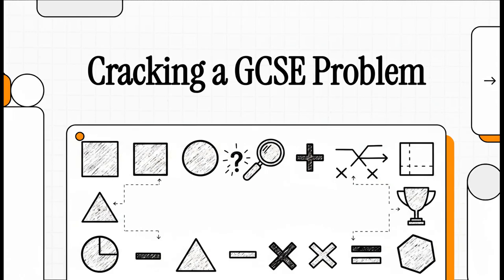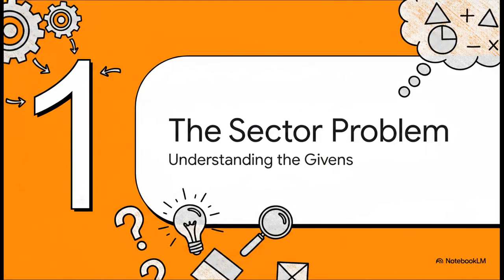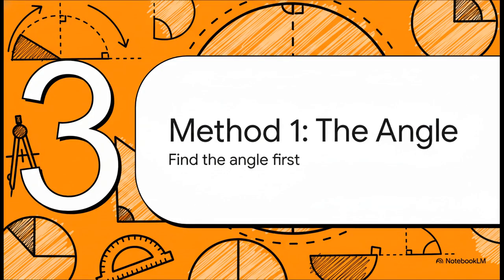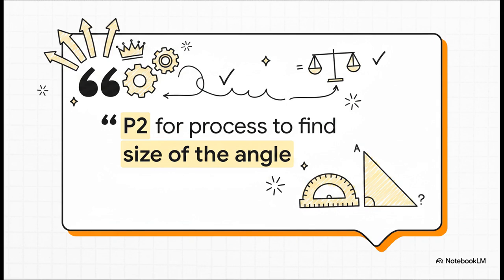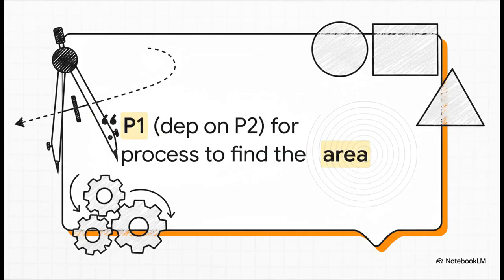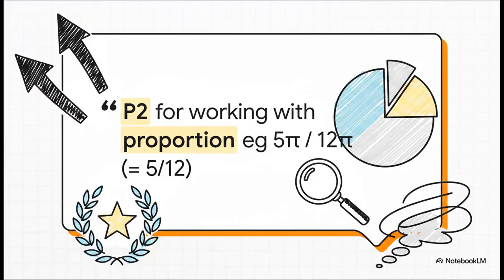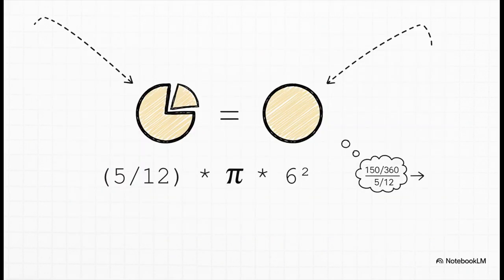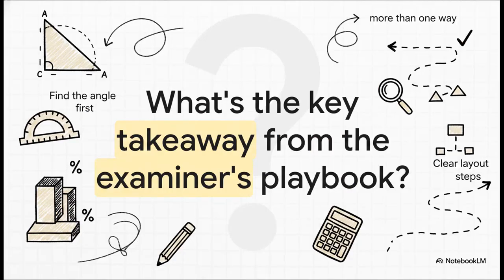Edexcel GCSE Mathematics 2024-06 Past Paper Higher Tier Paper 1 Q15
2024-06 Past Paper
Higher Tier Paper 1
Q15 Arc length and sector area